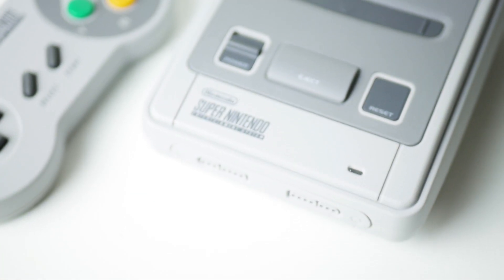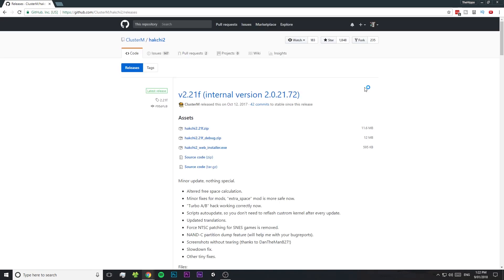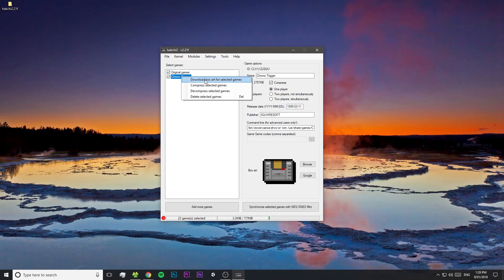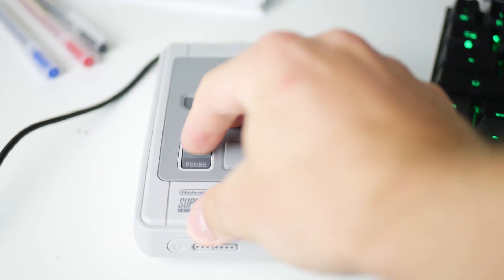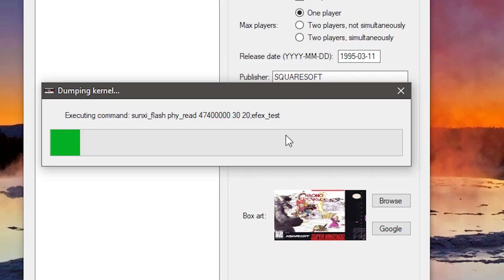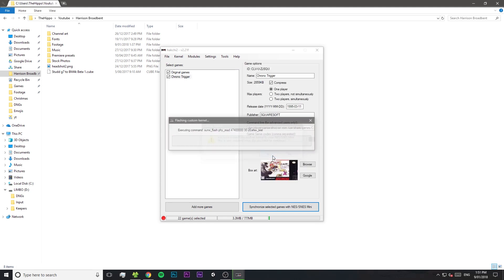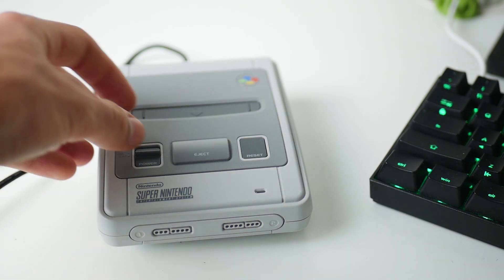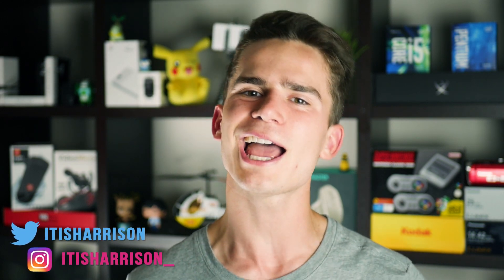ADD GAMES to SNES Classic Mini with Hackchi2 HACK! (2018 tutorial!)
Showing you HOW to ADD GAMES TO THE SNES CLASSIC MINI! Hack using Hackchi 2 and working in 2018!

The SNES classic mini is a great device, the one thing holding it back is that you cant add games to it.
Well, using Hackchi 2 its possible to hack the SNES classic mini, and add more games to the SNES classic mini!

You can add hundreds of your own games to your SNES classic mini, and I show you how in this step by step guide on hacking the SNES mini classic with hackchi2 to add extra games to it!

its very easy to add games to the SNES classic mini if you follow this guide - hackchi2 makes it a very easy process to add games, and if you follow the guide closely you should be able to add all your games to your SNES mini classic!

Everydayz & Phazz - Almeria (20syl remix)